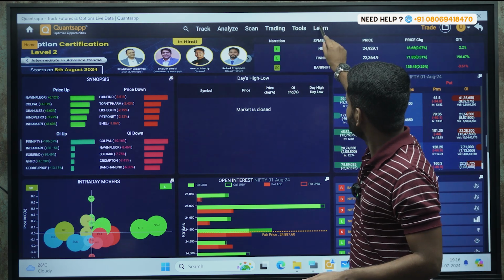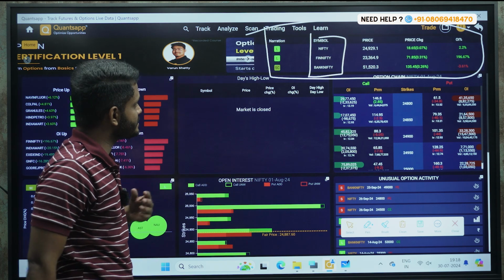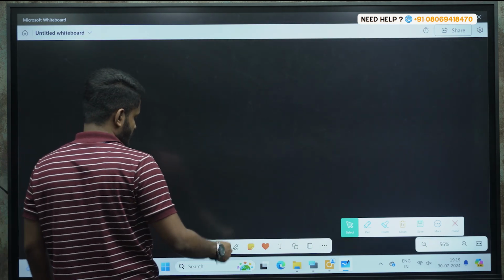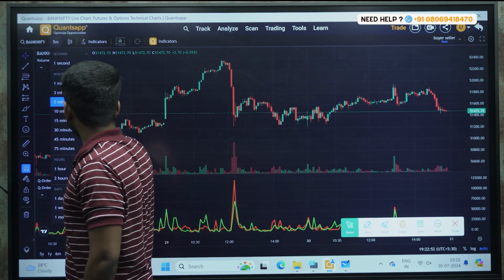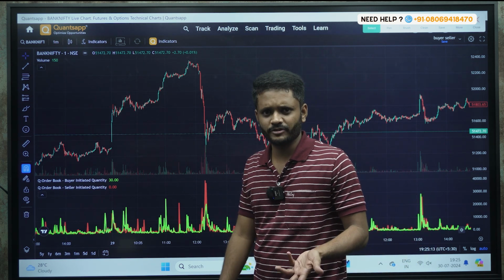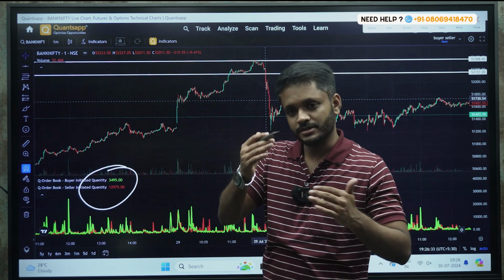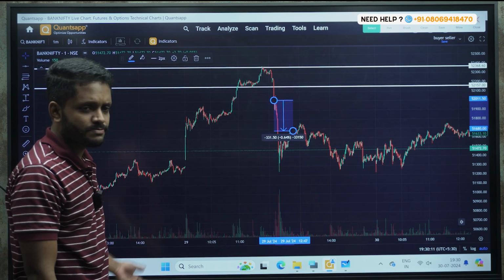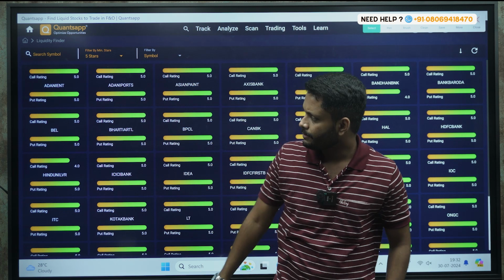Price Action in Trading ?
• Key Take-aways from this video:
• Knowledge about Intraday options trading
• How to approach it, using the Real time market orders
• Understanding important datasets, Quantsapp Chart order and trade (Proprietary tool)
Its real time order and trade book giving perspective about market mood, sudden spurts in buying emanating in specific scrips. Real time Order and Trade Analytics can be used for Intraday Trades. How, approaches to the same are discussed in this video.
Quantsapp has unique data analytics related to real time order and trade flow, (Order and Trade Book) that provides an edge to use order book data with any trading system. It helps understand the behaviour of Traders in real time by stepping into the data window which was earlier available only to institutional players. Typical prevalent order book is Best 5 participants on Bid and Ask, the proprietary algorithm of Quantsapp allows to scan the full order and trade book to enable better decision making